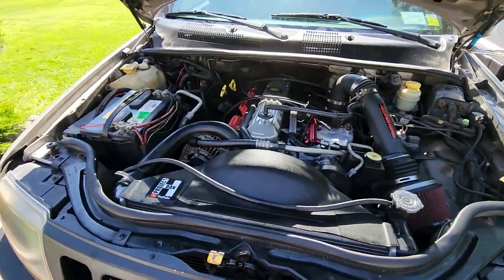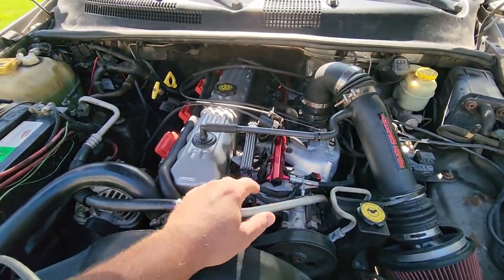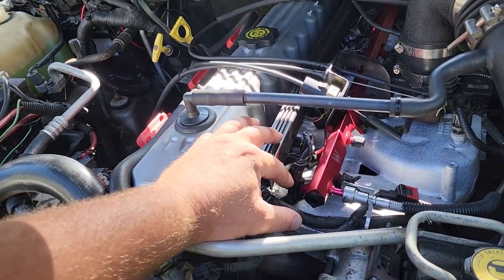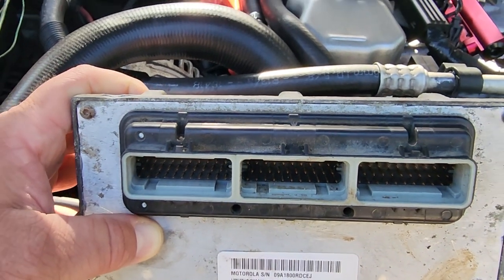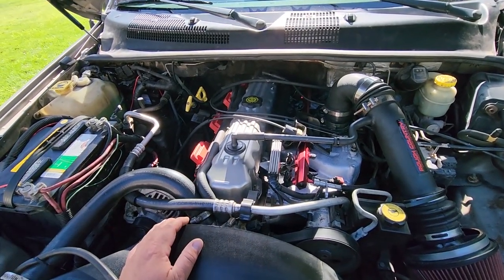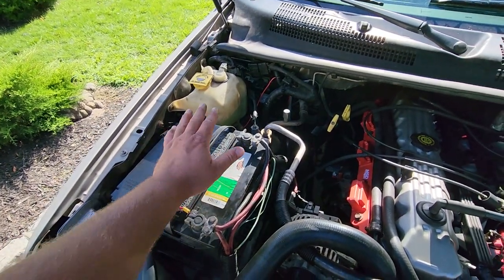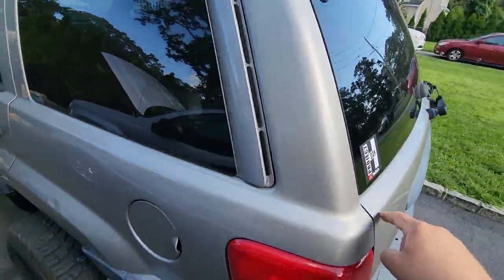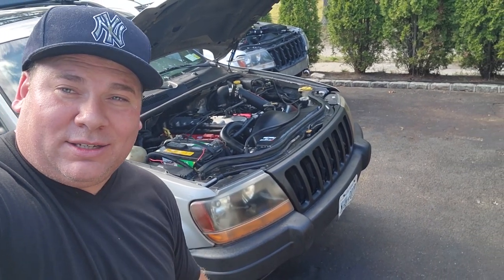JEEP GRAND CHEROKEE ENGINE SWAP AFTERMATH - WHY DID THE OLD 4.0 BLOW UP?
Check out Steve's WJ with a newly refreshed and installed 4.0 engine! The swap was easy but getting it running right was a whole other project altogether. jeep #4.0

4.0 billet fuel rail
4.0 WJ head gasket set
4.0 WJ Motor mounts
4.0 Timing chain Gasket kit
4.0 timing chain kit